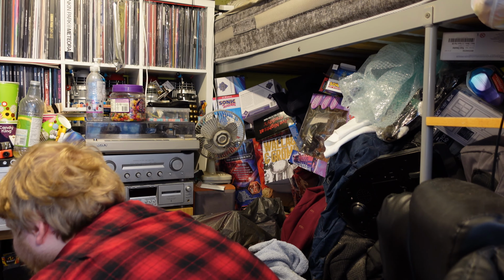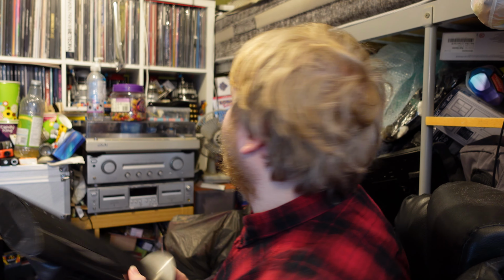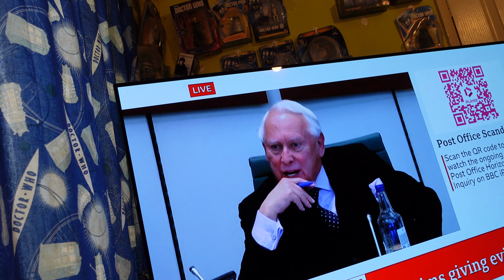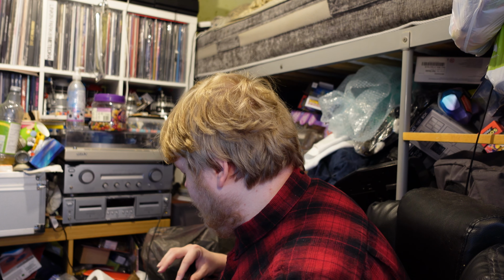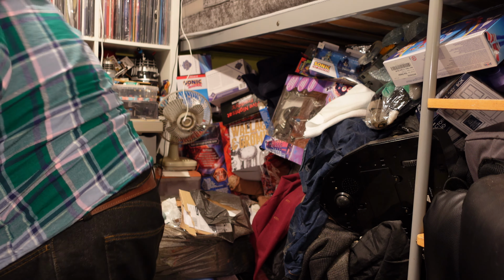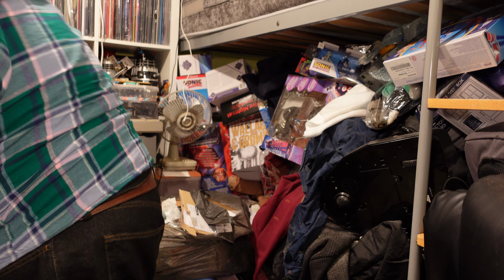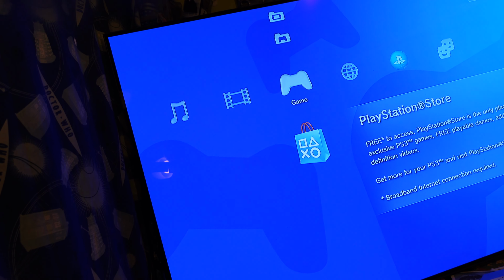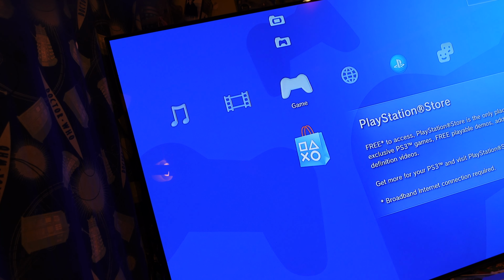Items To Unbox - 131 - PS3 Special